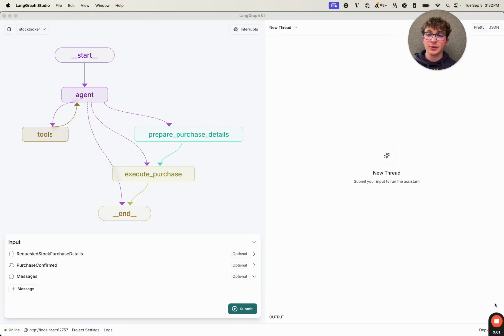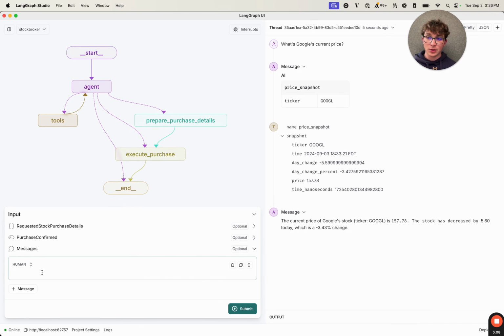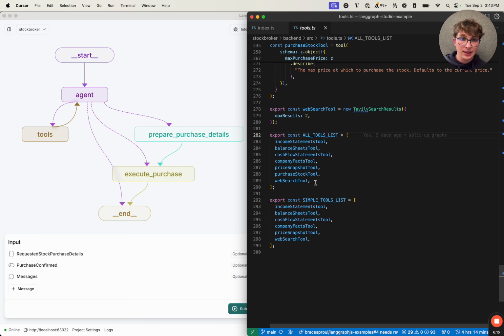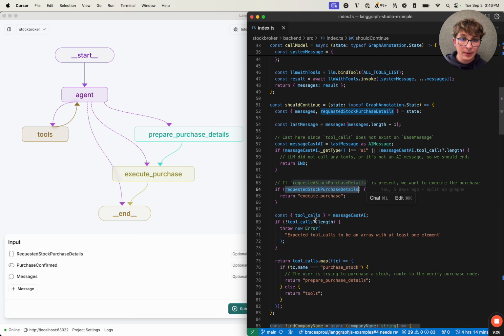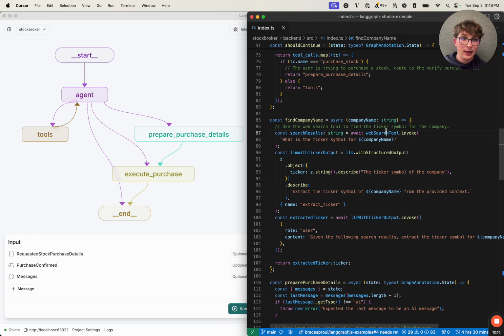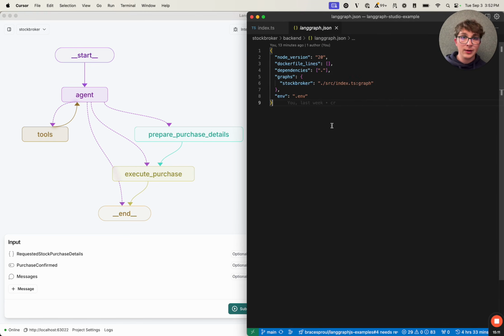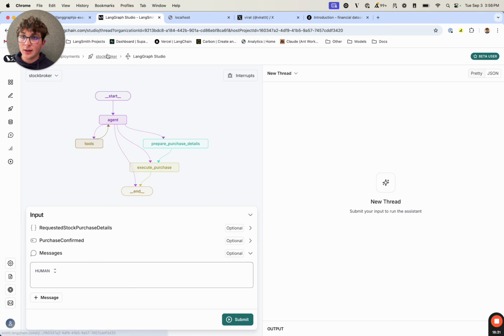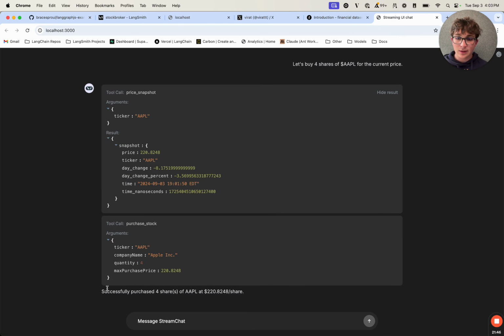Building a Stockbroker Agent in LangGraph.js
Implement a stockbroker agent, with human-in-the-loop capabilities for purchasing stocks using LangGraph.js. Deploy the app to production using LangGraph Cloud and Next.js!

Read our blog post announcement: blog.langchain.dev/javascript-langgraph-v02-cloud-studio/